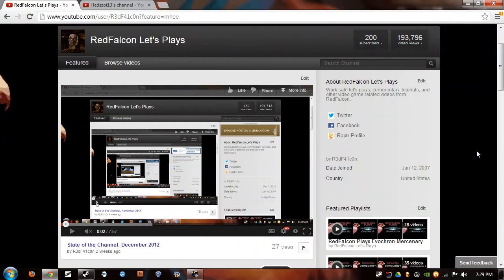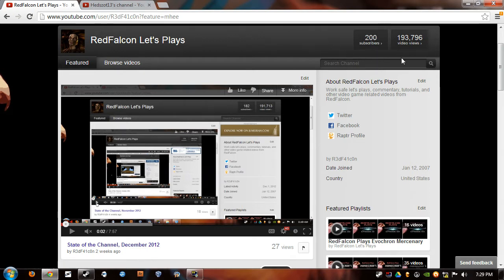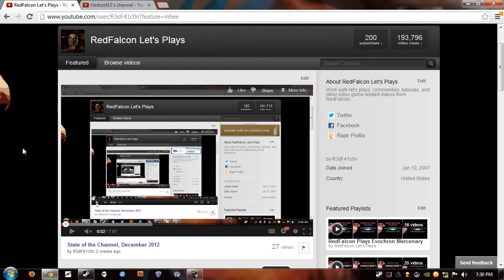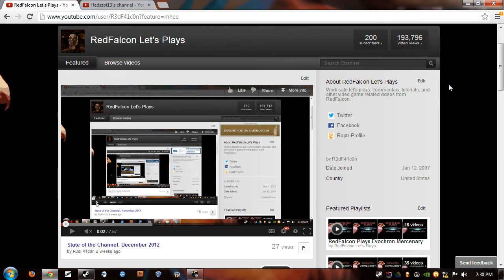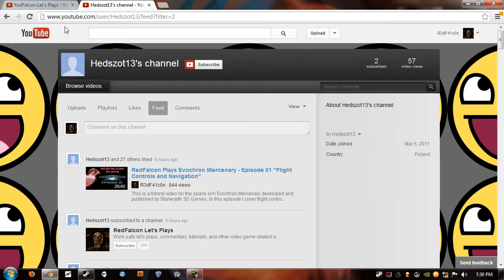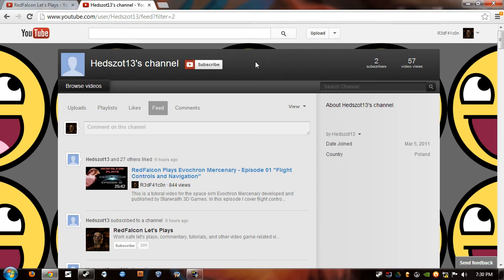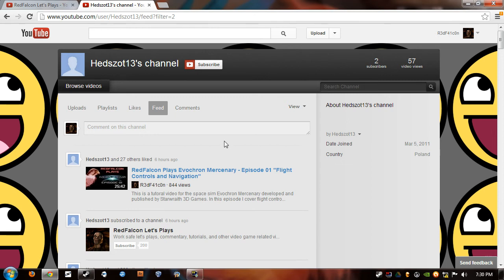200 Subscribers! Ask me anything (AMA)!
Ask me anything in the comments and I will answer them in a future video on December 29th.

I'm looking forward to the comments.  Thanks so much for the support!